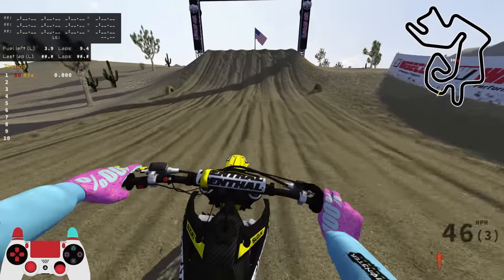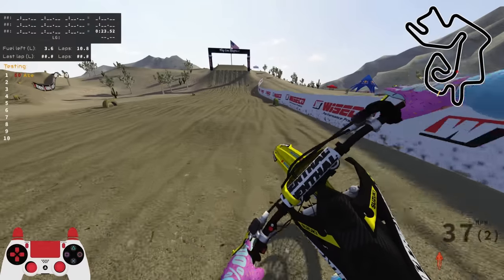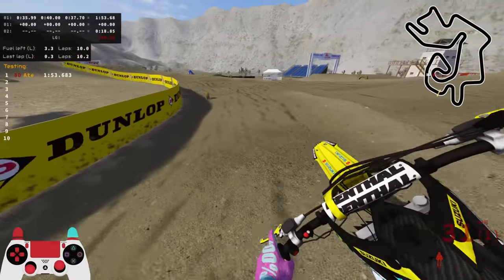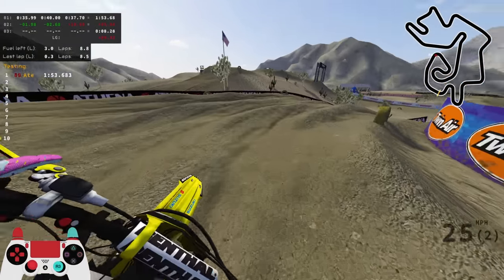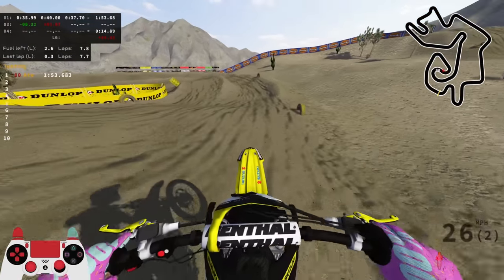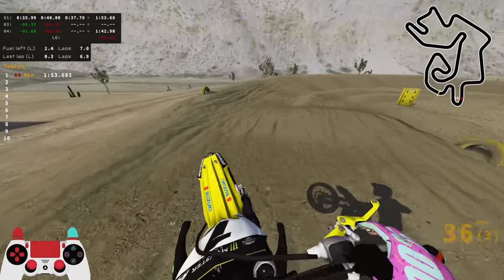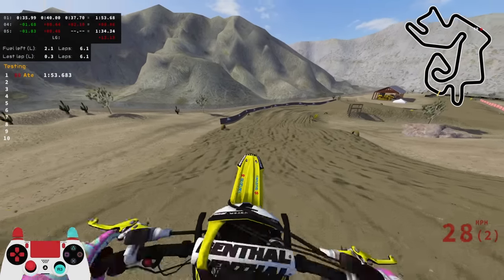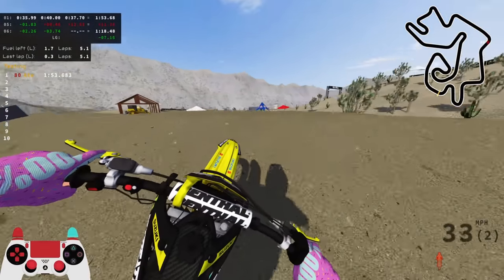SAND LOVERS UNITE!